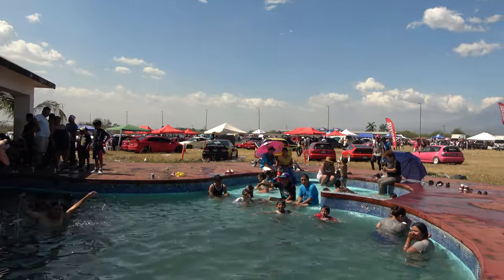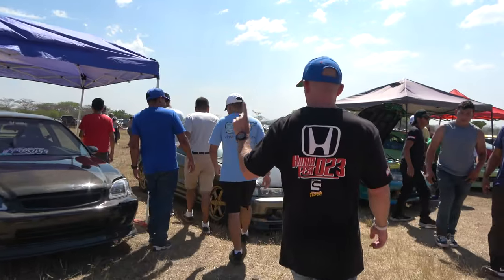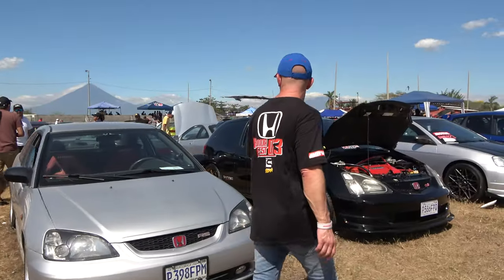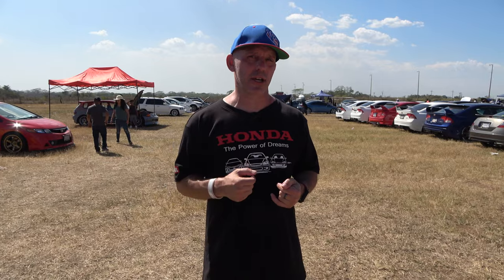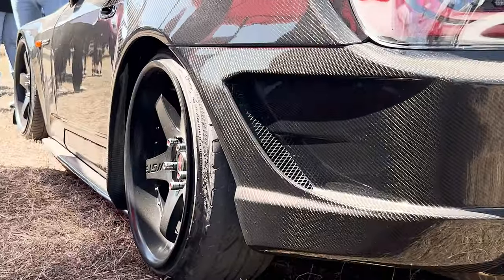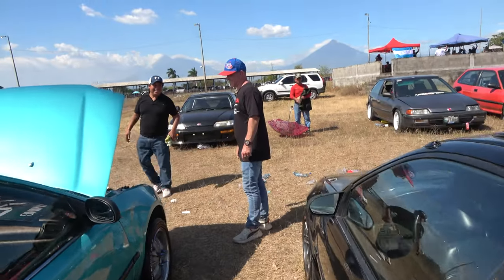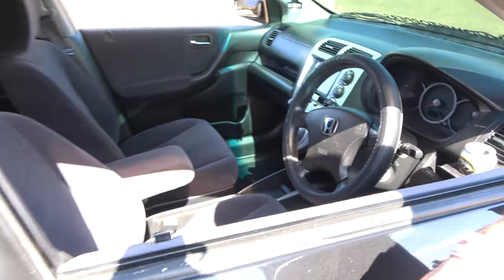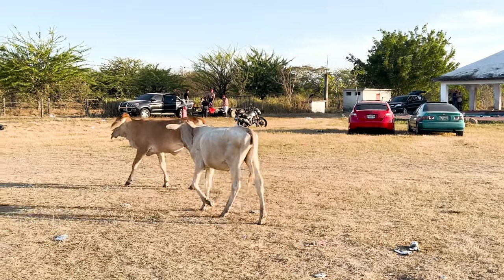This is Honda Fest Guatemala 2023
Yes, Guatemala has a great import scene with lots of Hondas and even more RHD cars imported from Japan. In this video I show off Honda Fest and all the RHD imported cars. SO many Type Rs here in the Country. Huge Thank You to Shockers Team Guatemala for having me out.